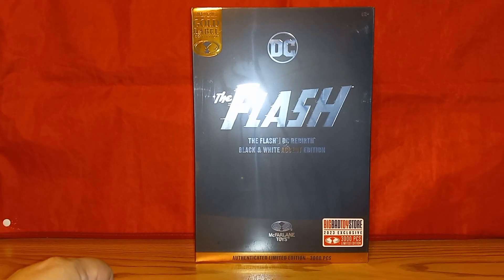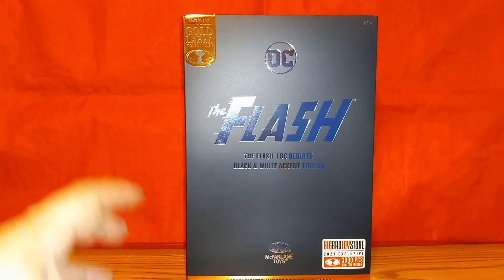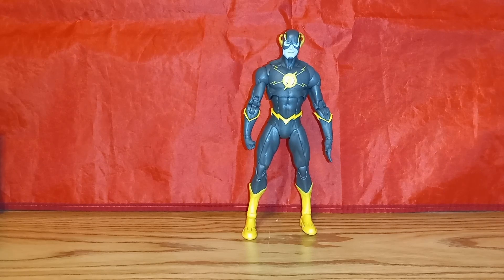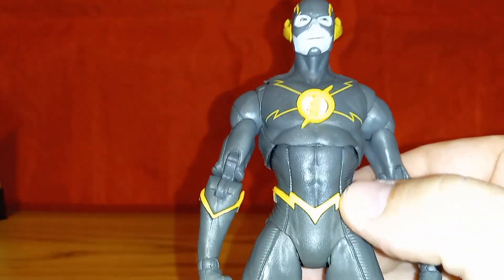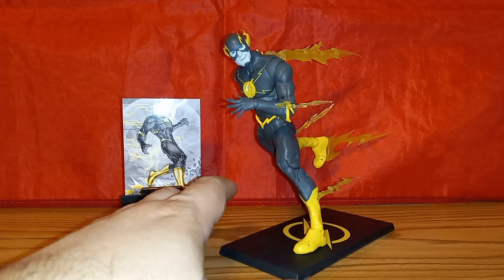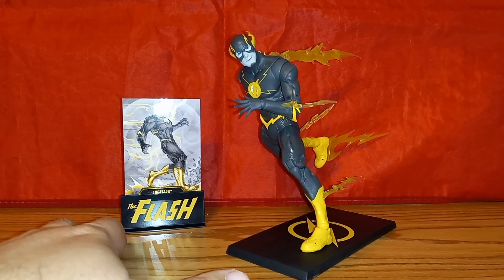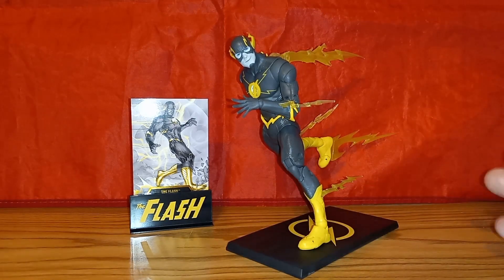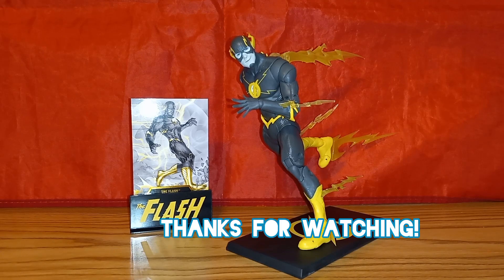MCFARLANE TOYS DC MULTIVERSE BBTS EXCLUSIVE BLACK AND WHITE FLASH BOTTOM LINE REVIEW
The McFarlane Toys DC Multiverse Big Bad Toy Store Rebirth Flash Black and White Accent figure is a fine addition to a Flash collection or if you're into limited addition figures. However, I do question how limited this figure actually is Lol! Check out my full bottom line review for the full review.